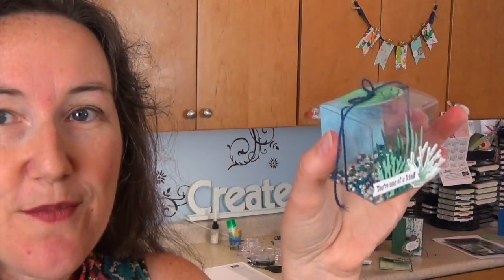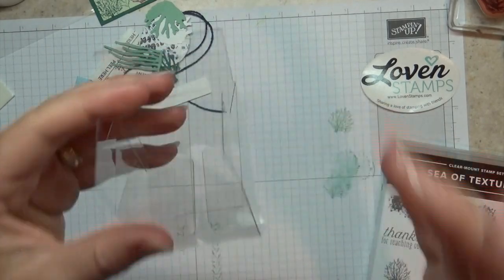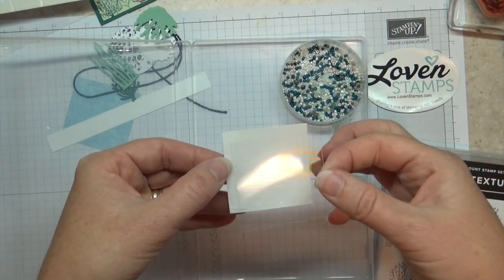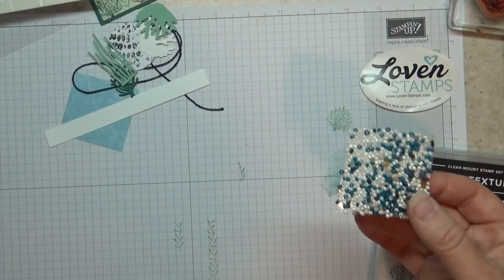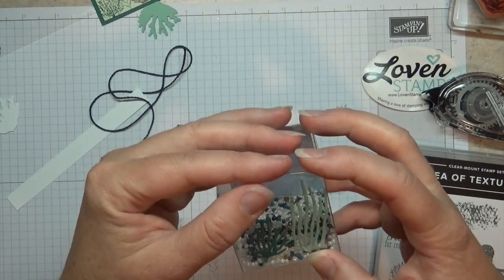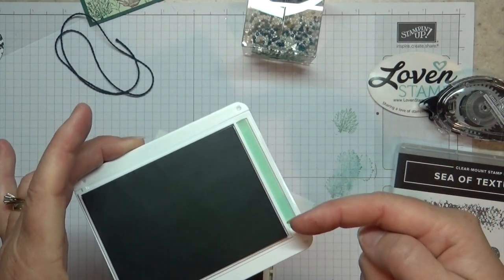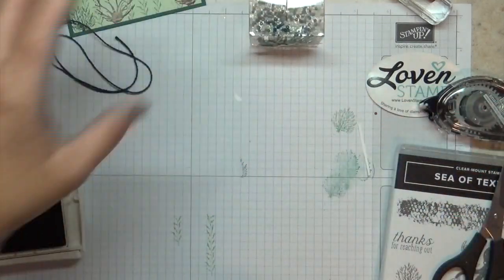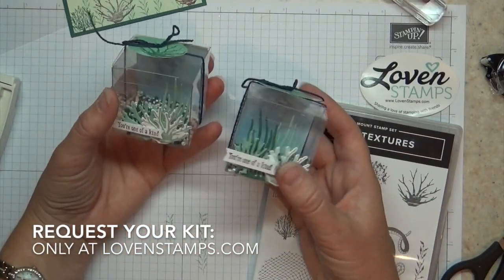Make Your Own Mini Aquarium: Under The Sea Treat Box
Turn a Tiny Treat Box into an ocean-themed aquarium! (Actual water not recommended.) Featuring the Tranquil Textures and Sea of Textures Stampin Up Bundle for Stamps in the Mail Club August 2018!
Happy Stamping!
Meg Loven, Stampin' Up! Demonstrator since 2002

Learn more about Stamps in the Mail Club with Meg - available exclusively at LovenStamps.com (celebrating over 12 years of project kits by mail in 2018!):

More Tranquil Textures projects, tips and tricks available on my blog this month